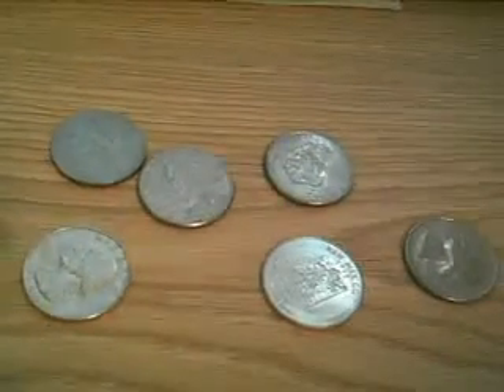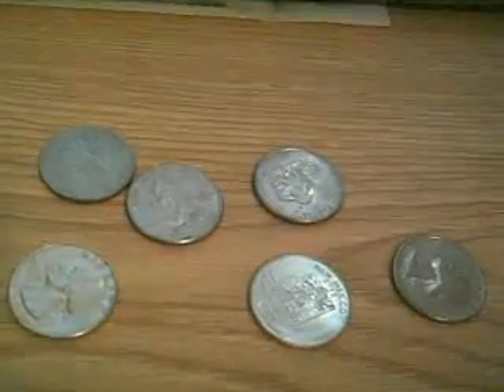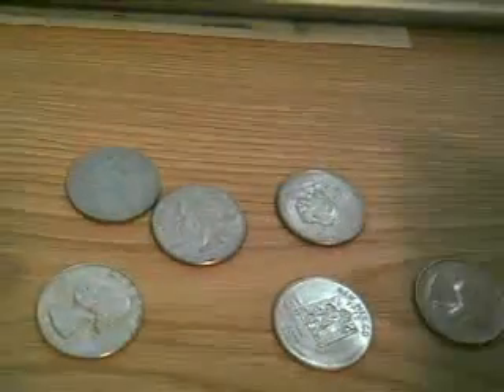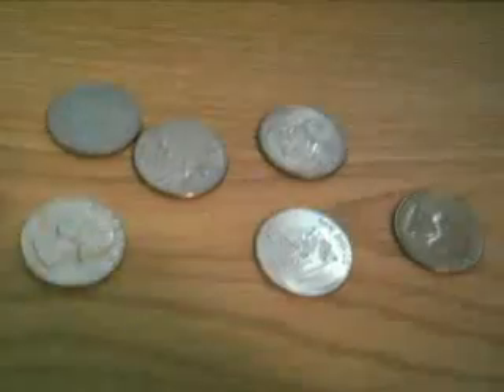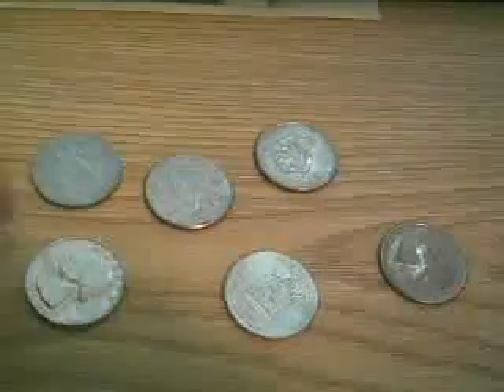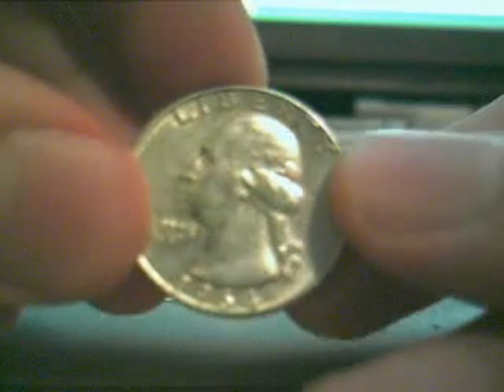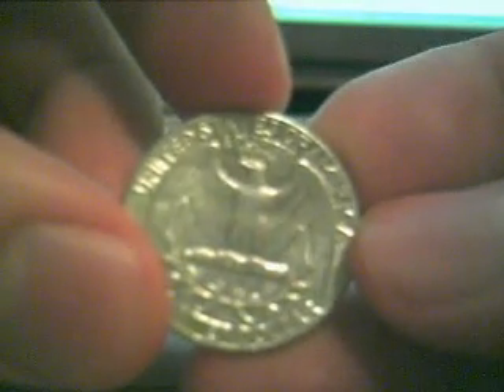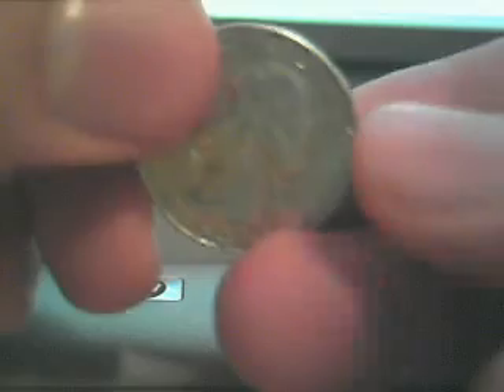How to point out a silver quarter!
I still find silver quarters every now and then, and it's just kind of a cool thing to come across. There are a few easy ways to tell if you have a silver quarter.

1. If the quarter has both faces of a regular non-states quarter, check if the date is 1964 or older. If so, silver.
2. On the side of most quarters, you can see where different alloys were pressed together. On a silver quarter, the sides of the coin are uniformly the same color, and doesn't look like it was pressed together.
3. Silver quarters make a much higher pitch sound when they clink with another coin, dead giveaway.
4. Since silver is a "white metal", silver quarters are brighter and lighter than regular quarters. They are also lighter than a regular quarter.

Silver quarters are 90% silver, and currently have a melt value of about two dollars. But I imagine they are worth more as they are.